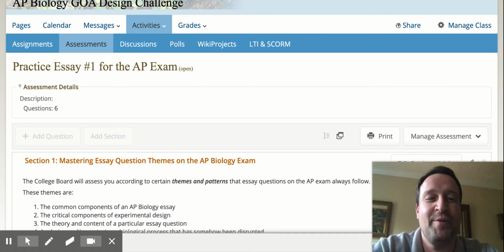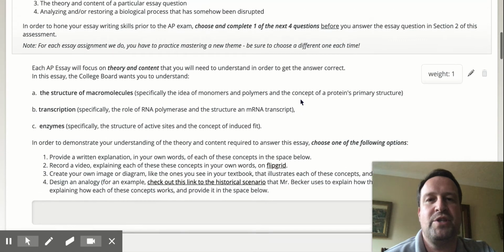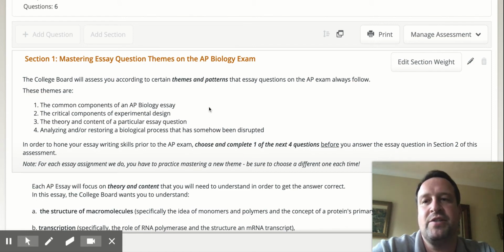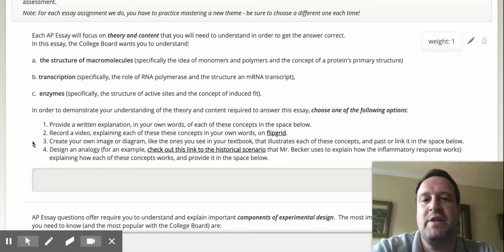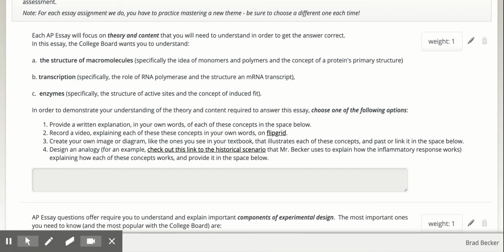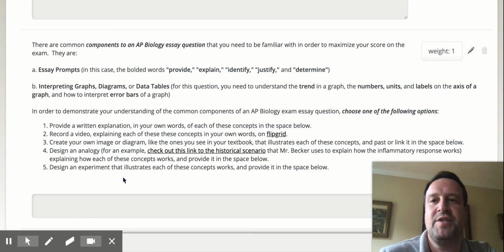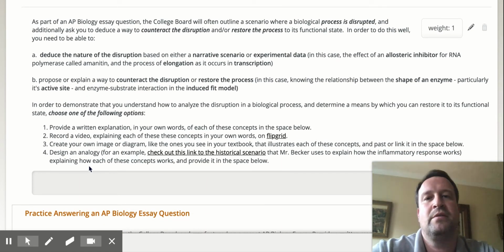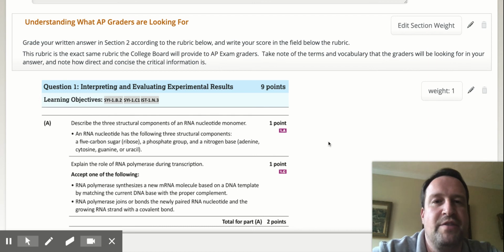AP Biology GOA Design Challenge: Practice Essay #1 for the AP Exam